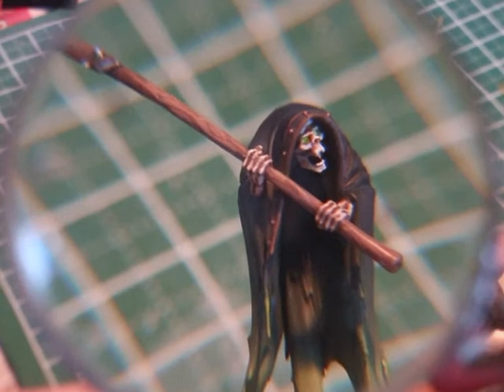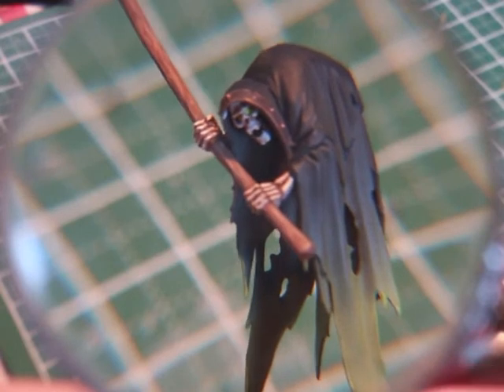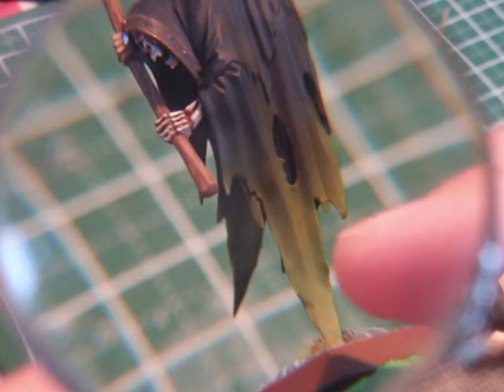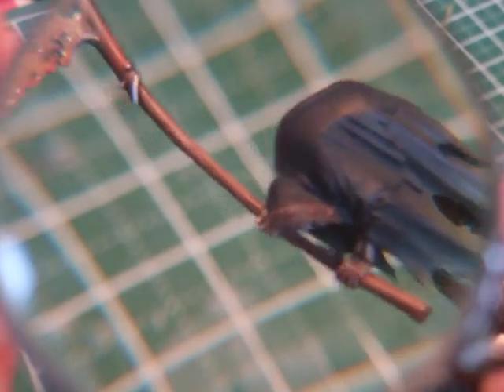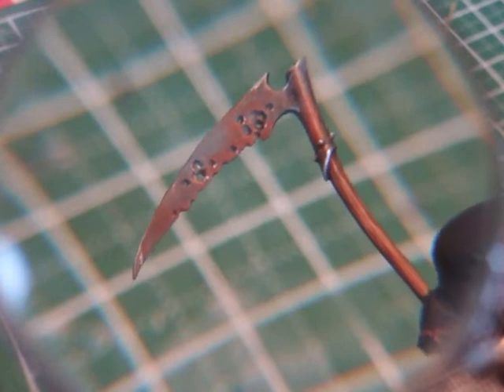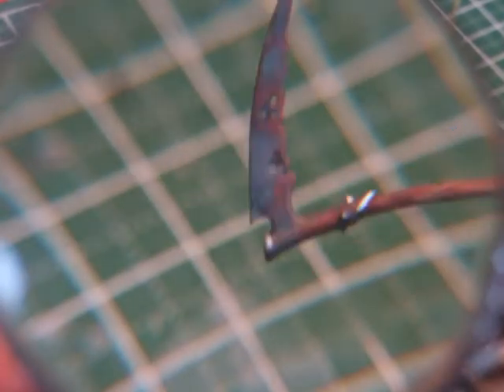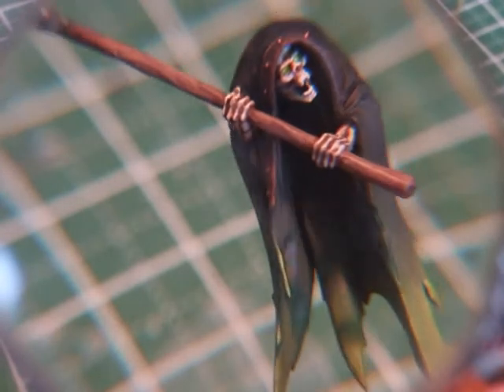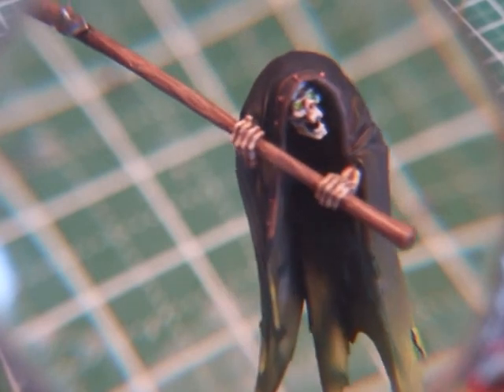Cairn Wraith Showcase